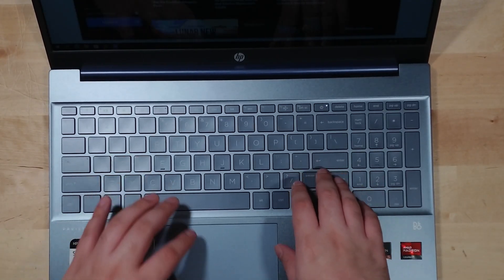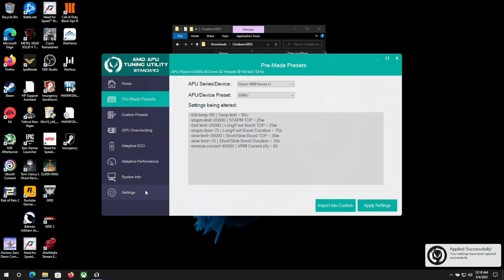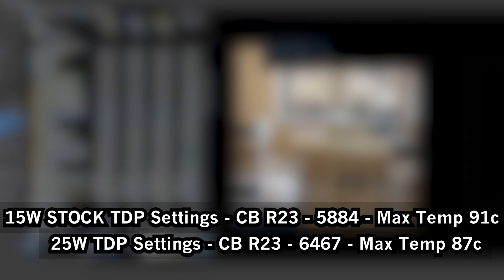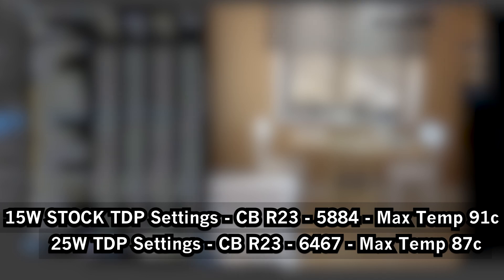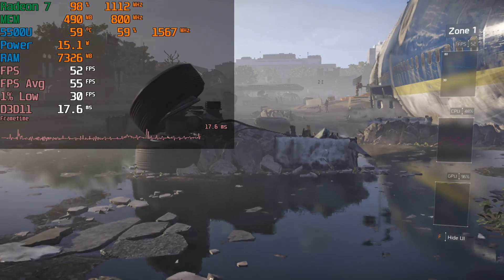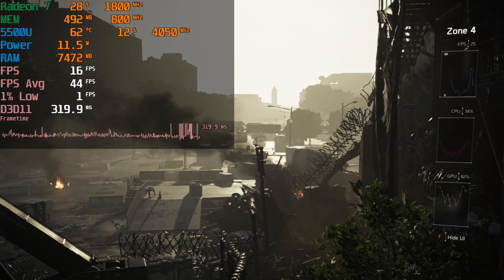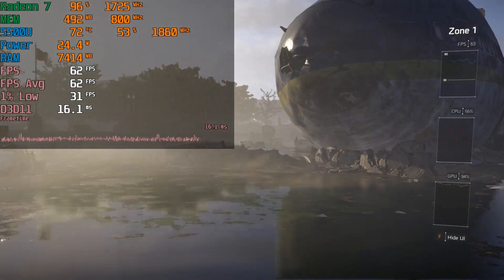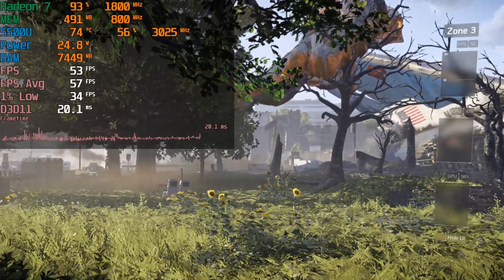Raising 5500U TDP | 15W vs 25W TDP | AMD Ryzen R5 5500U APU | 15-eh1052wm HP Laptop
Raising the TDP of the 5500U using the AMD APU Tuning Utility. Comparing 15W TDP VS 25W TDP.